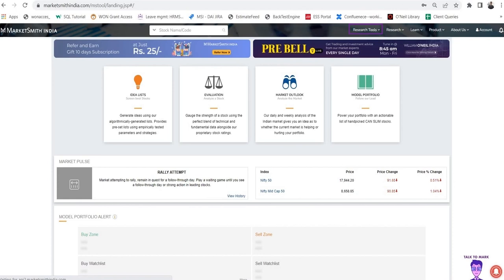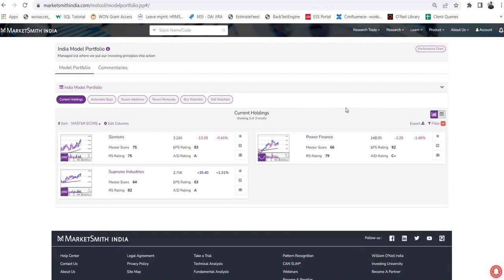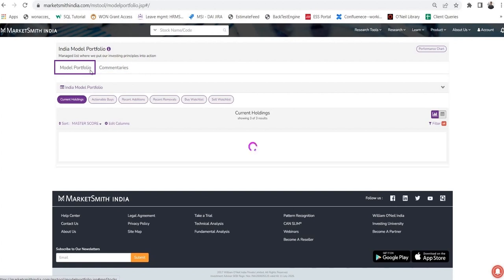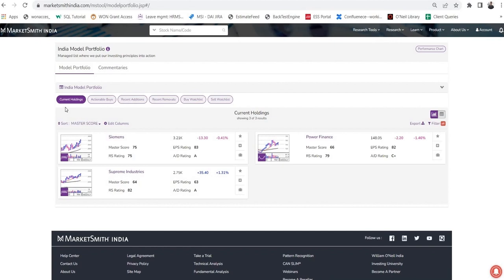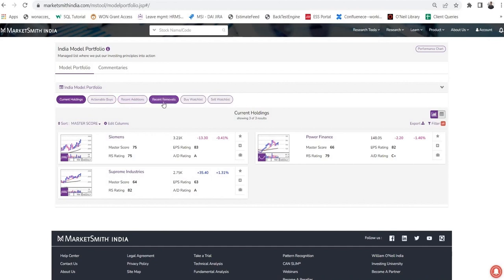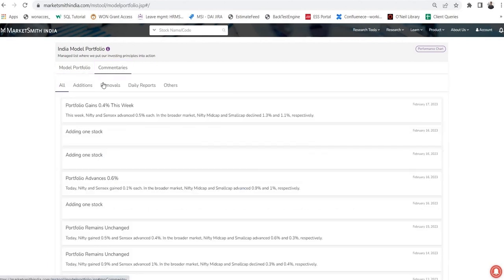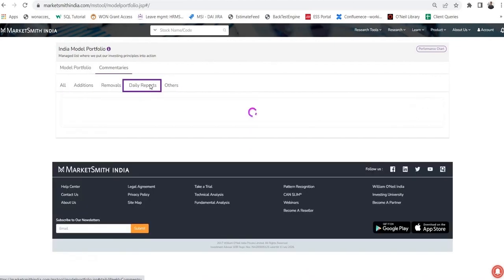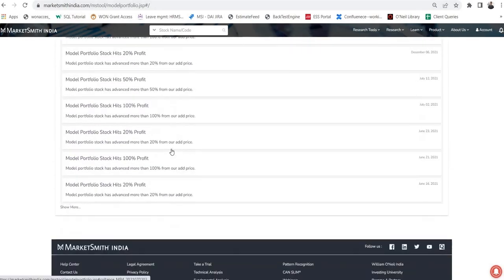How To Use The Model Portfolio?